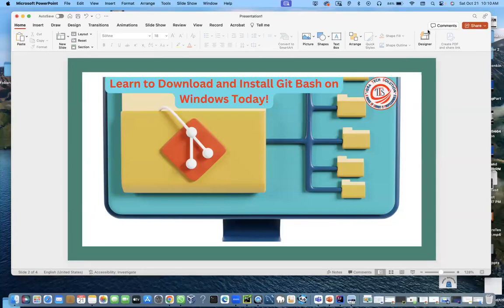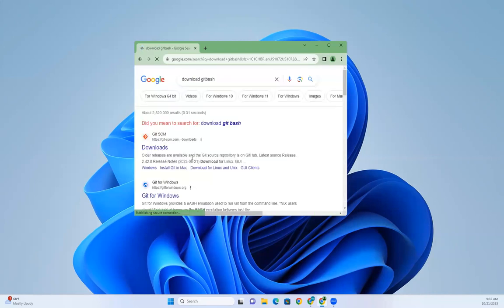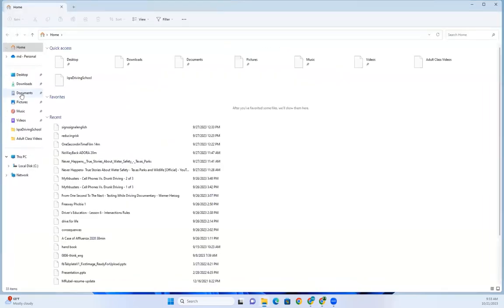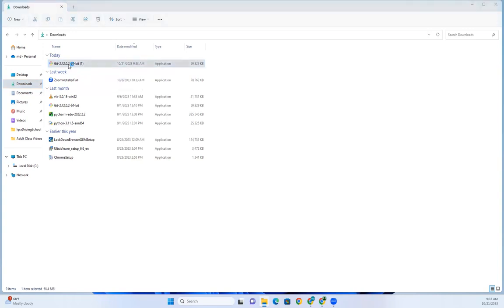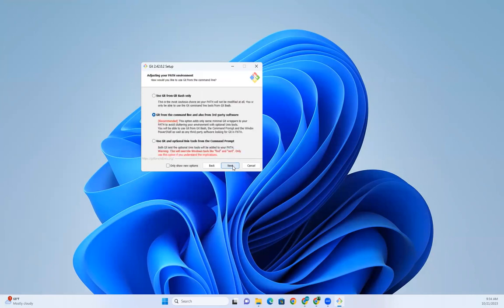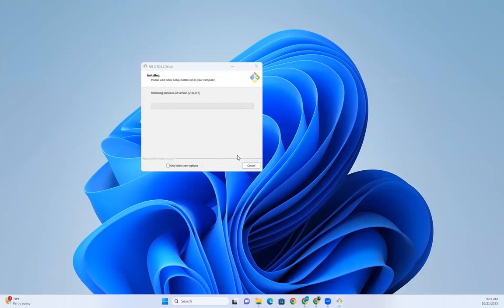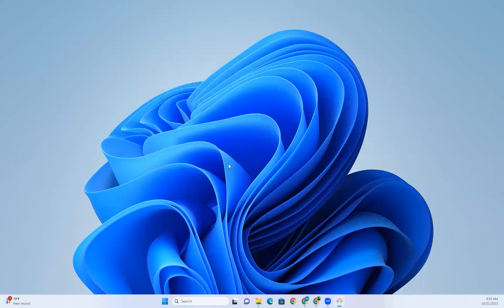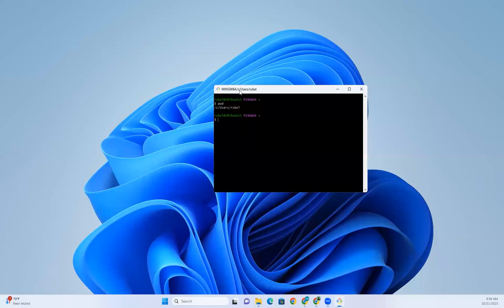1_Quick and Easy: Installing Git Bash on Windows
This tutorial walks you through the simple steps to install Git Bash on your Windows computer. Whether you're a developer, a student, or just interested in version control, Git Bash is a powerful tool for running Git and UNIX commands. Follow along as we guide you through the process, ensuring you're set up and ready to go in no time!